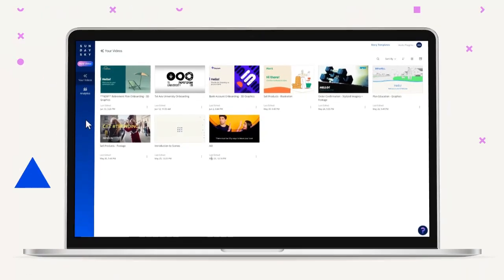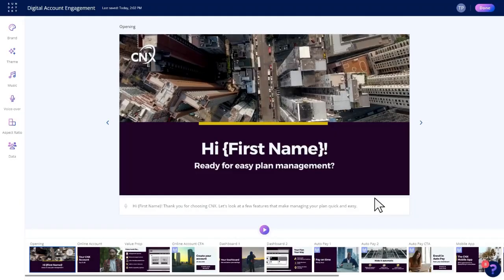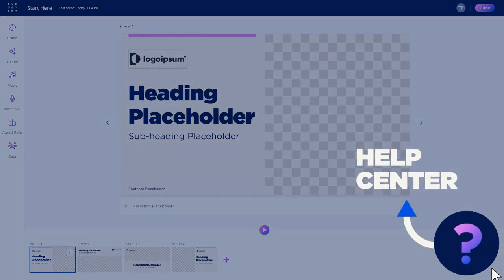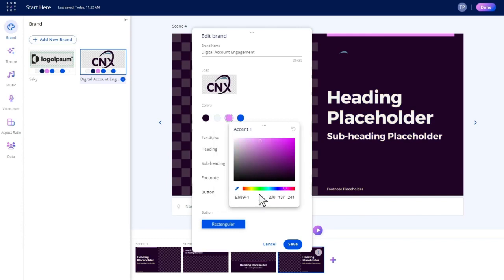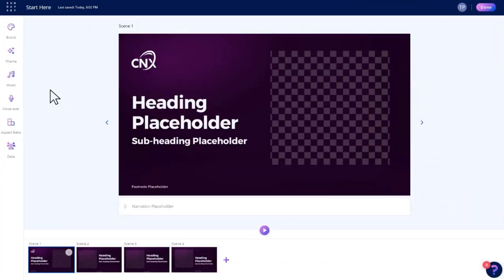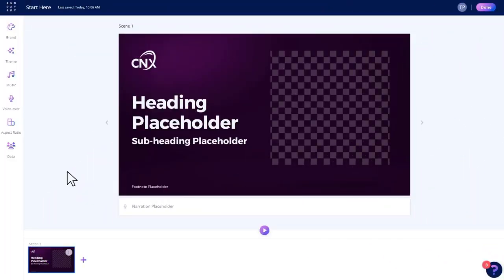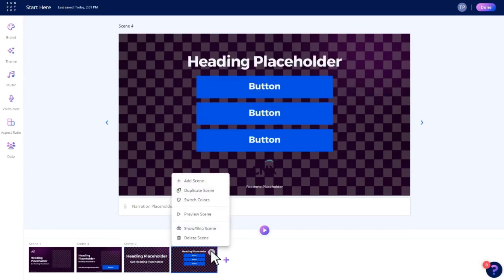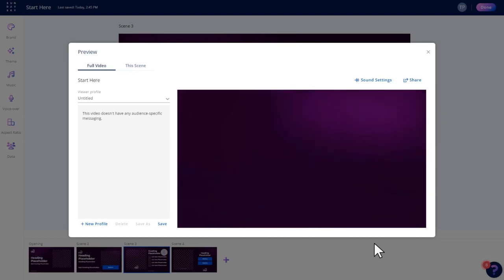Step-by-Step Guide: Create Professional Videos For Your Business With the SundaySky Video Platform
How to create professional, on-brand videos for your business with this step-by-step guide to using our video maker. We’ll walk you through the process of designing, customizing, and scaling impactful video content with ease. Perfect for marketing, customer communications, and beyond, this tool helps you bring your vision to life without the hassle. Watch now to see just how simple it is to get started!